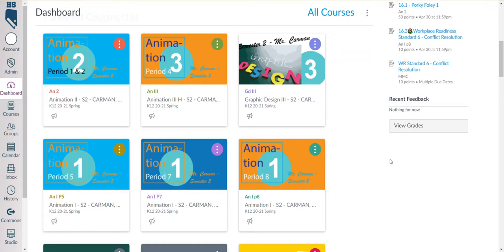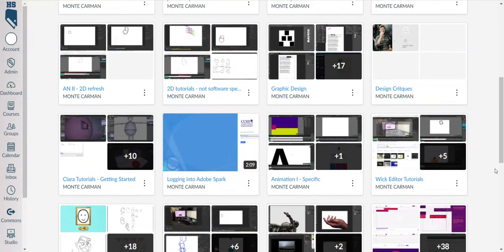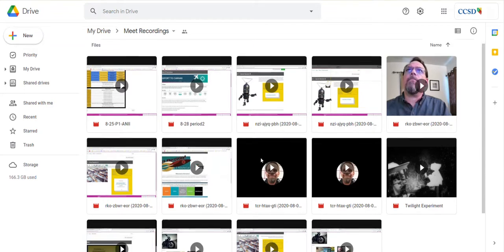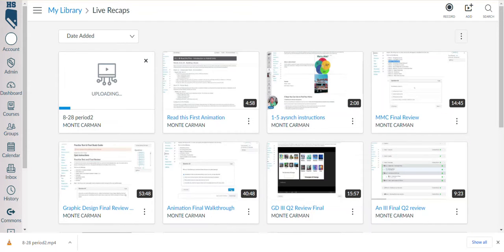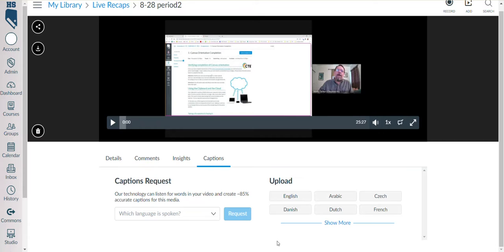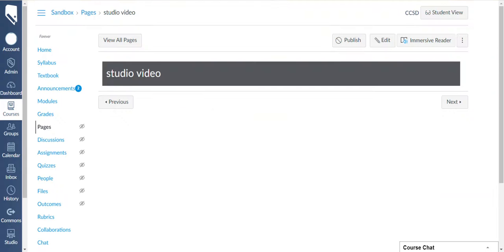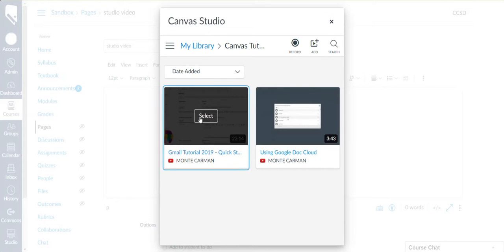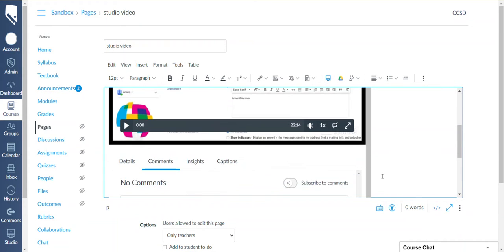Moving Videos from Drive to Studio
Tutorial for teachers on using Canvas Studio